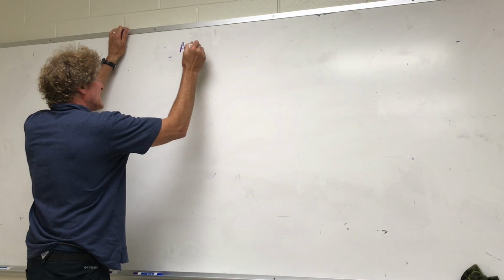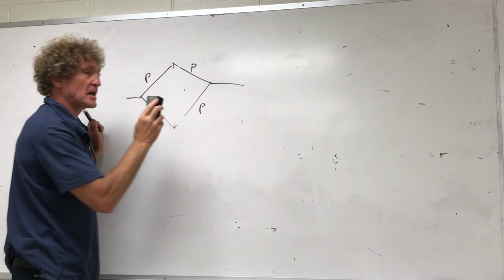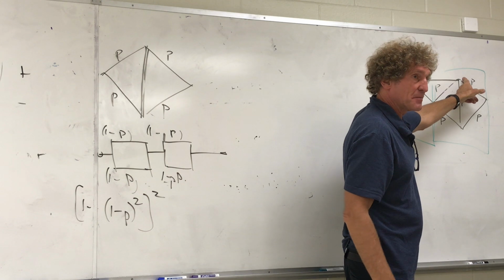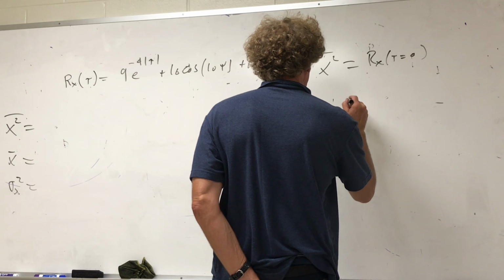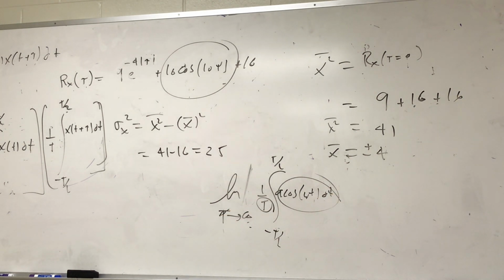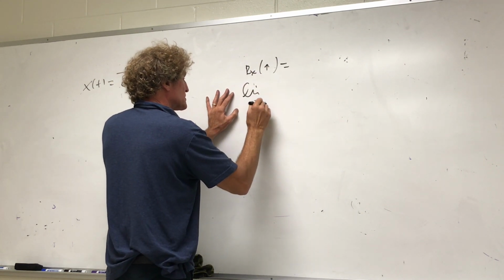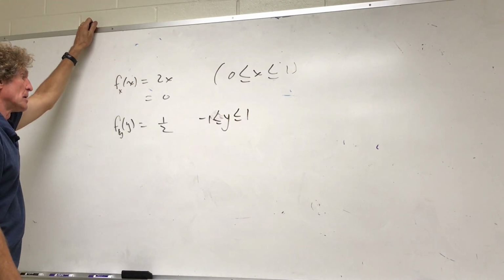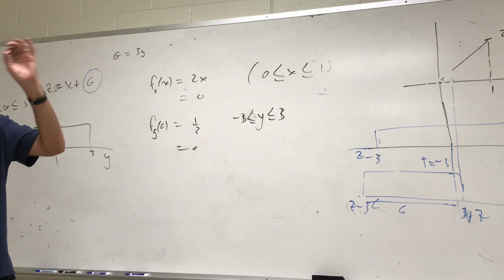Lec 27 (7/29/24)